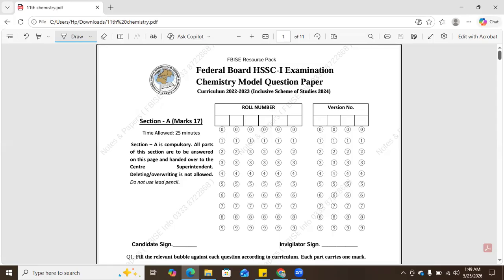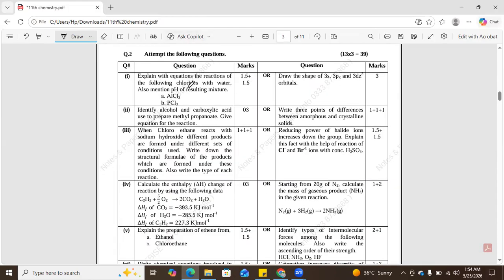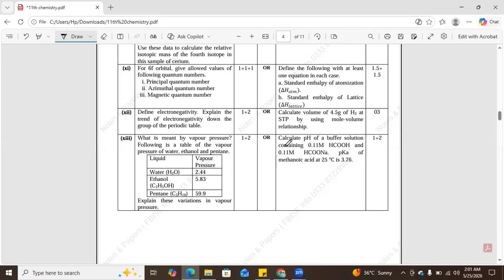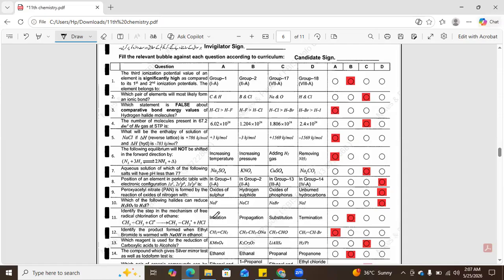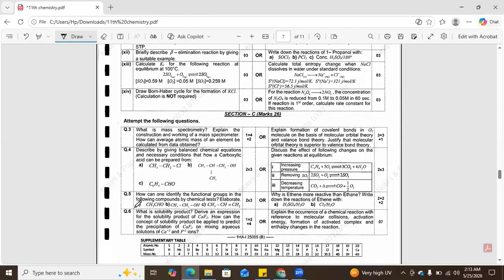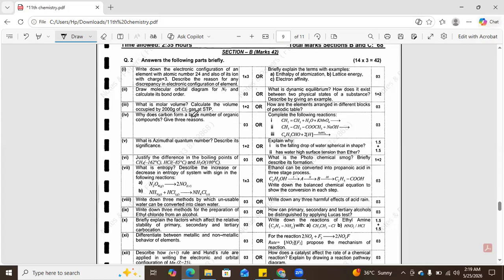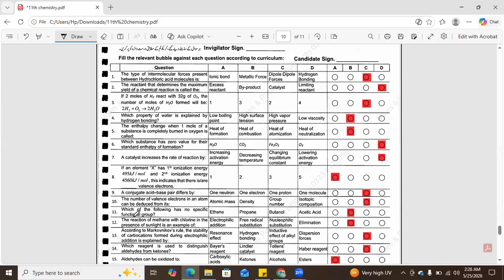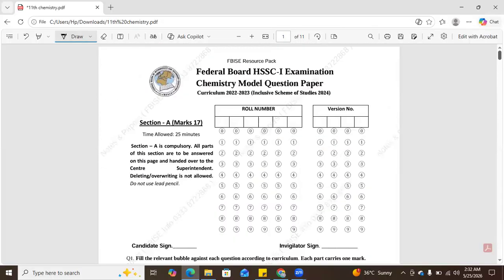FBISE Chemistry HSSC-1 Model Paper & Past Papers